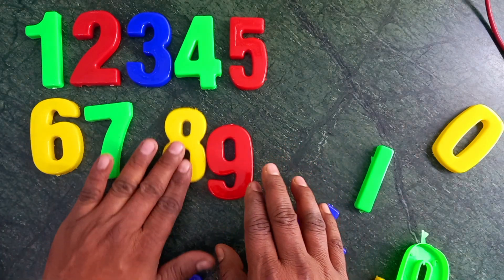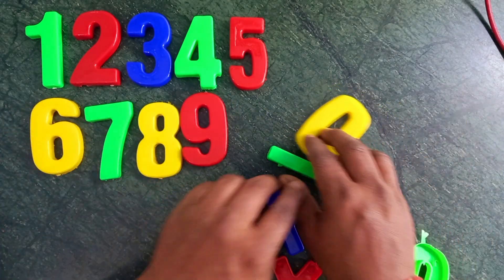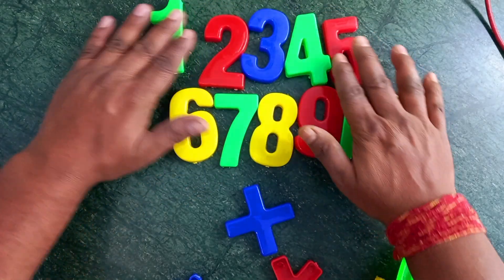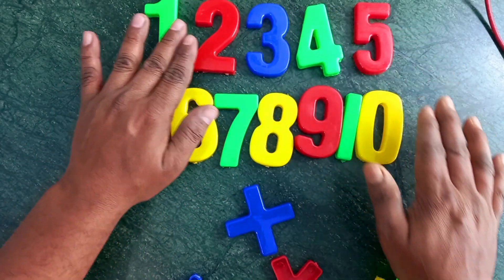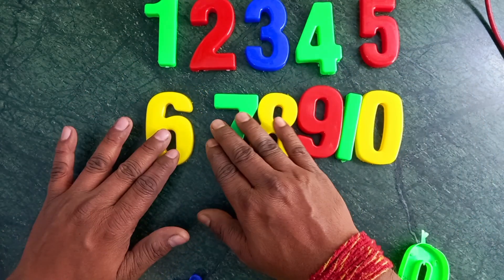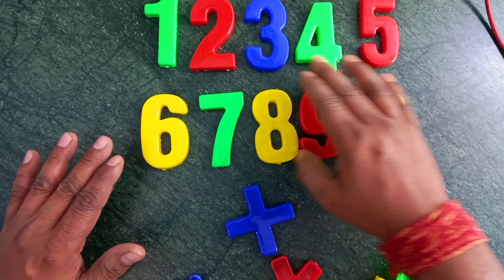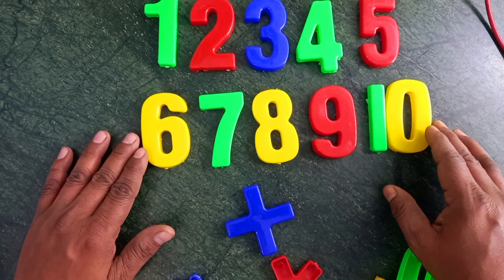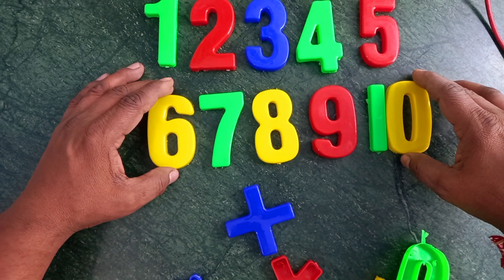Learn Counting 1- 100 | Easy Numbers Song In English For Kids - Beginners | 1-100 Rhyme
Transcript1-100 Counting Song In English For Kids - Easy Numbers Song In English For Kids

1. Calling a member of a family or a friend using a mobile phone.
2. Calculating your daily budget for your food, transportation, and other expenses.
3. Cooking, or anything that involves the idea of proportion and percentage
4. Weighing fruits, vegetables, meat, chicken, and others in the market.
5. Using elevators to go places or floors in the building.
6. Looking at the price of discounted items in a shopping mall.
7.  Looking for the number of people who liked your post on Facebook.
8.  Switching the channels of your favorite TV shows.
9. Telling time you spent on work or school.
10. Computing the interest you gained in your business.

numberscounting numbers1to100 1to100countingLearn Counting 1- 100 | Easy Numbers Song In English For Kids - Beginners | 1-100 RhymeBest Learn Shapes, Numbers, Counting 1 to 10 with Firetruck Puzzle | Kids Rishabh Show